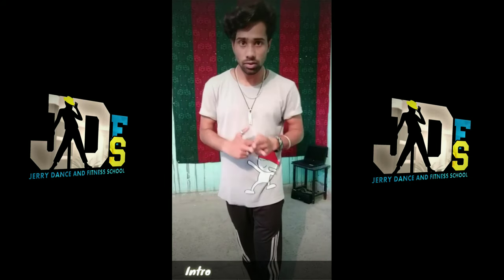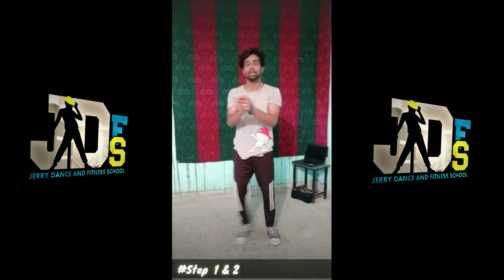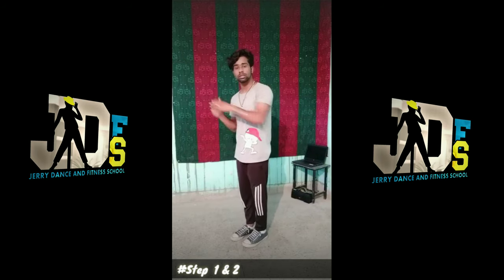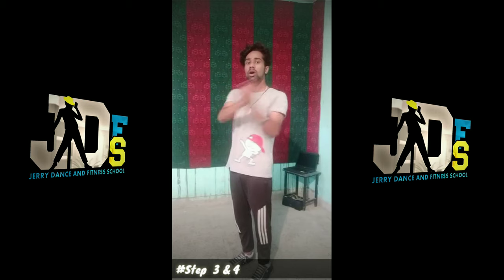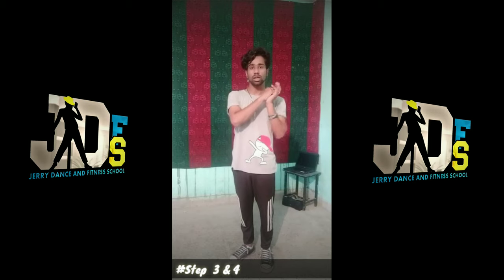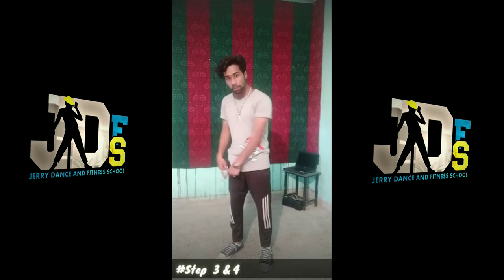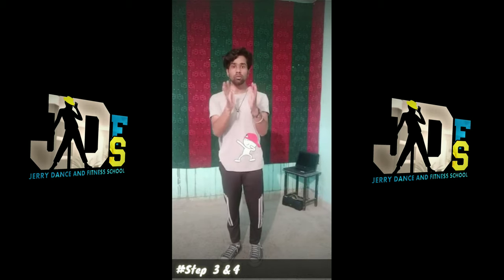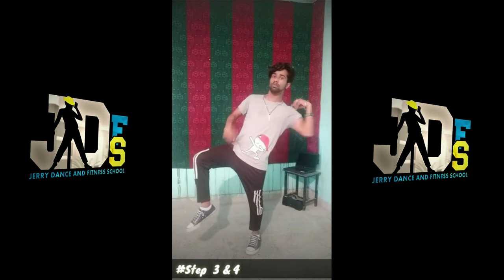SESSION 1 || DAY_ 3